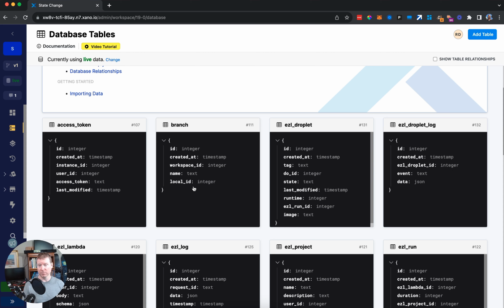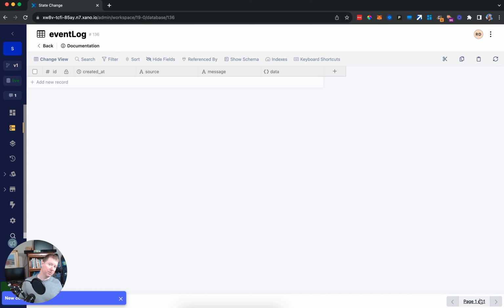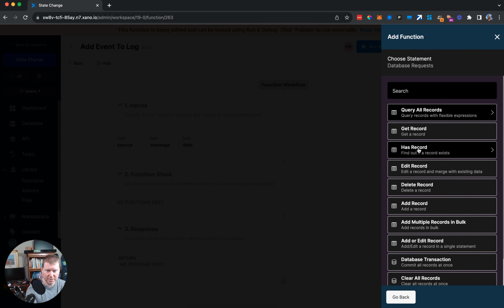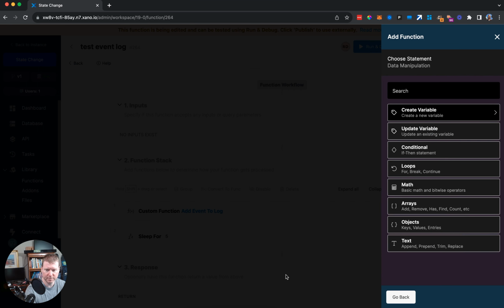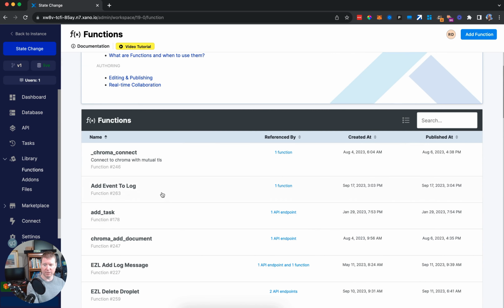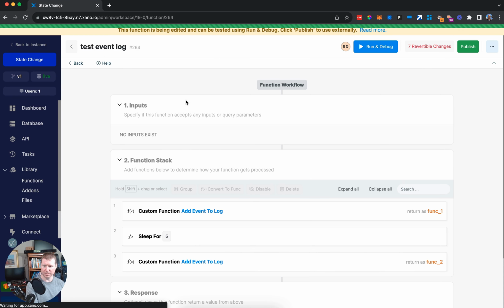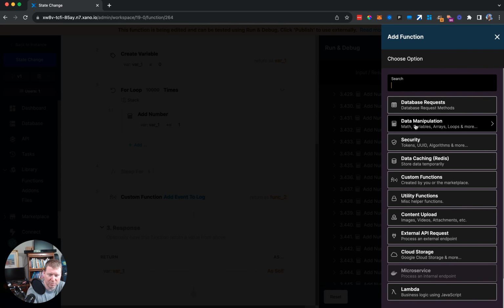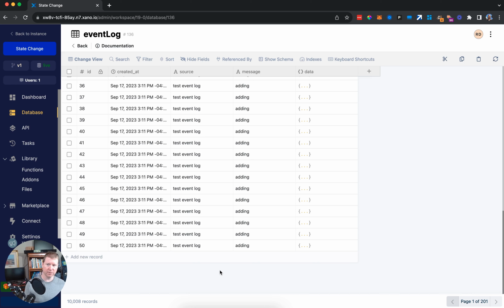Creating an Event Log in Xano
Gain visibility on how your function stack behave with this simple technique for creating an event log in Xano!

00:00 Creating an Event Log in Xano (@nocodebackend)
00:03 Introduction to Event Logging
02:09 Building the Event Log Table
03:53 Building the Event Log Function
05:14 Testing the Event Log - Sleep